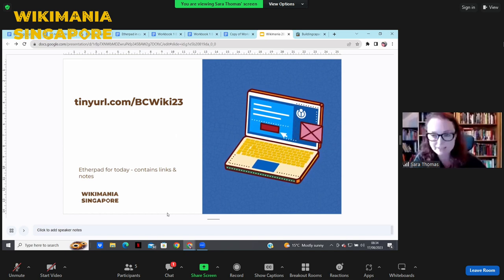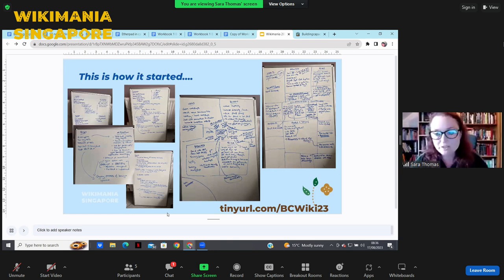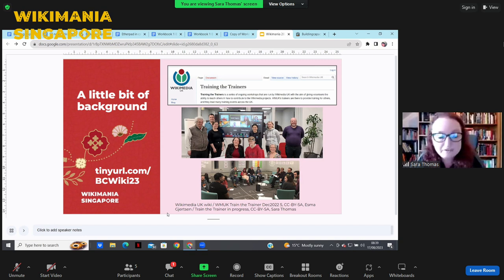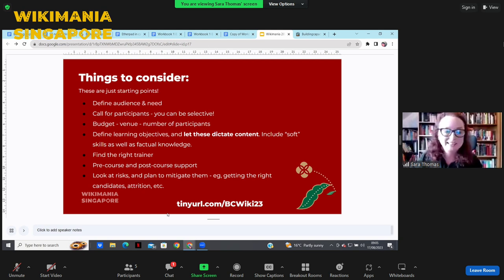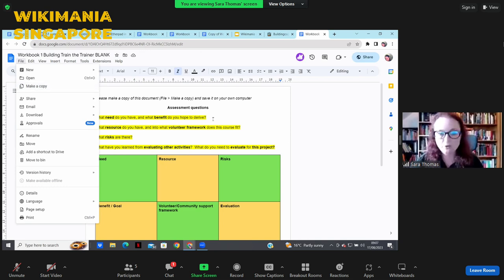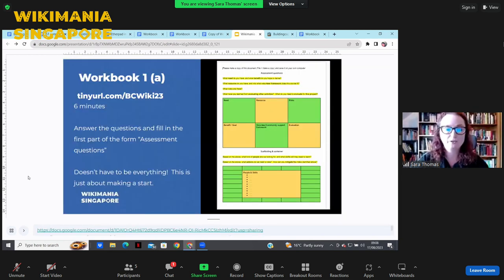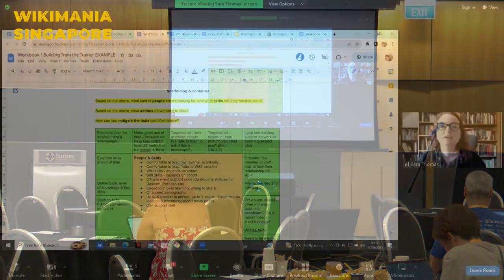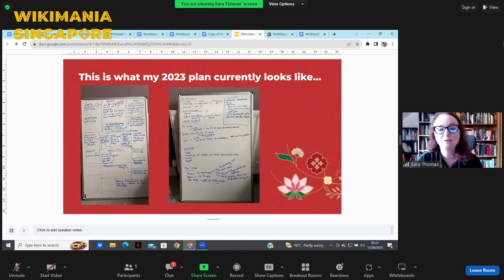Building capacity: designing a train the trainer programme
Drawing on Wikimedia UK’s experience of running regular Train the Trainer courses, this hands-on workshop is designed to give you a framework for building a Train the Trainer programme in your own affiliate or community group.

Wikimedia UK has run Train the Trainer courses for ten years, offering community members the training to become volunteer Wikipedia Trainers, either supporting WMUK staff, or leading their own events.  The different iterations have had different aims and designs, and we’d like to share our learning.

If you’re from an affiliate or community group, and thinking about how to engage community members to support new editors, or to develop partnerships of their own, then this workshop will take you through some suggested steps to help build a training programme.

Recently we’ve directed our TtT courses to support strategic and community needs - diversifying the editor base, diversifying our volunteer trainer pool, working online during UK lockdown and beyond, supporting editors to develop their own community partnerships, and offering follow-up training and ongoing support to develop them as volunteers.

I’ll share some examples of the type of course that we’ve run, and the reasoning behind it, and then offer a framework to help you think about how this type of work might benefit your affiliate / community group.  I’ll also talk about how, over the last few iterations, we’ve worked closely with Bhav Patel as although we have extensive experience in training editors, we’ve found his support very helpful when it comes to training trainers.

This is intended to be a hands-on workshop aimed at those thinking about, or already interested in, how to develop volunteer training, and with the intention that you will go away from the session with the beginnings of a plan to take forward.

(Please note that this workshop is not designed to equip participants to be Wikipedia trainers.

Presenter:   Dr Sara Thomas